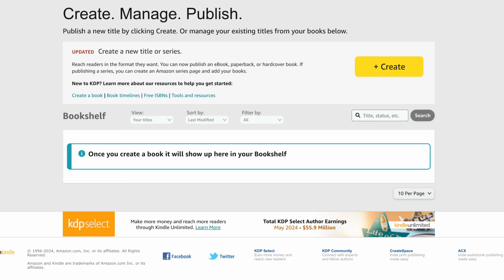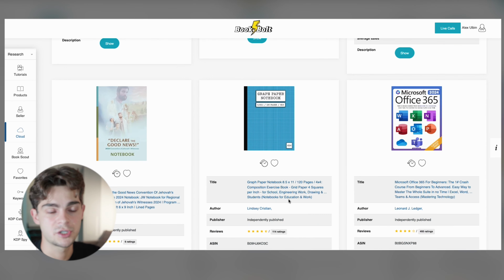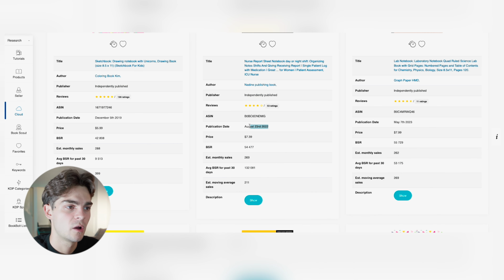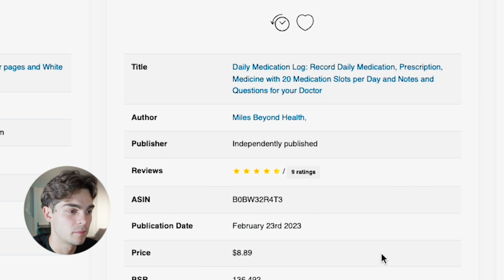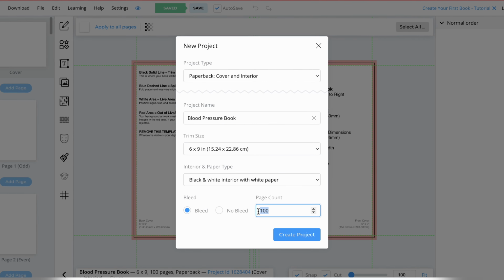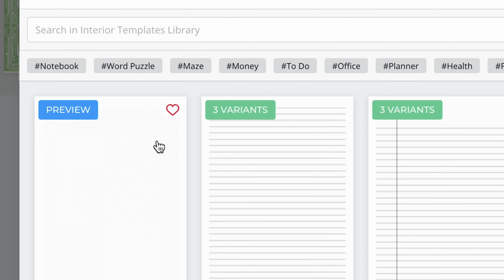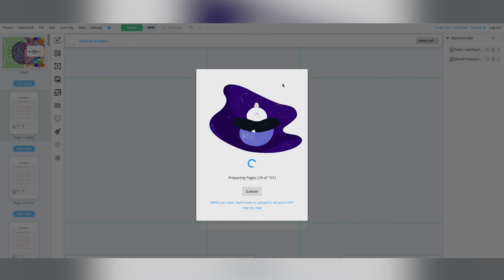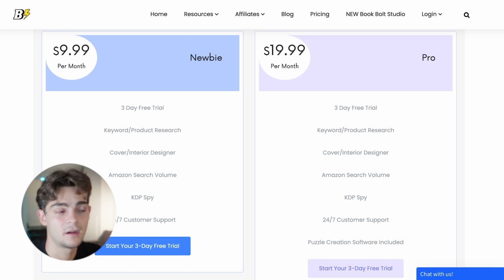Passive Income: $3,186/Month Selling Blank Books on Amazon (Step-by-Step)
I'll show you how to make up to $3,000+ per month by selling low content books on Amazon through Kindle Direct Publishing (KDP) – without writing a single word.

What You'll Learn in This Video:

What are low content books and why they are a goldmine.
Step-by-step guide to creating and publishing low content books on Amazon KDP.
Tips and tricks to optimize your listings for maximum visibility and sales.
Real-life examples and success stories to inspire you.
Why Low Content Books?
Low content books, such as journals, planners, and notebooks, are simple to create and in high demand. With the right strategies, you can tap into this lucrative market and generate a steady stream of passive income.

Resources Mentioned:

Timestamps:
0:00 - What is Amazon KDP?
00:38 - Find winning niche
04:25 - Designing Your Low Content Book
06:50 - Setting Up Your Amazon KDP Account